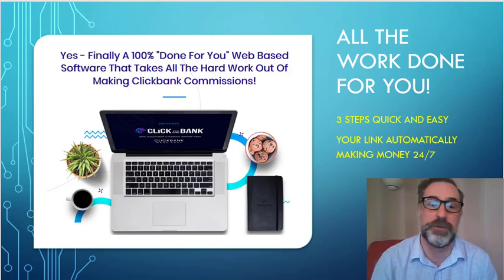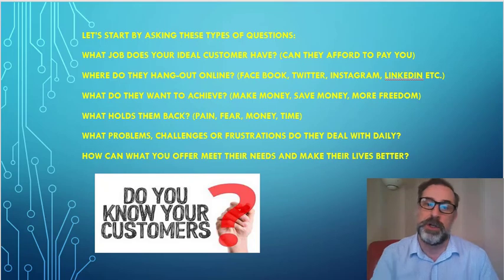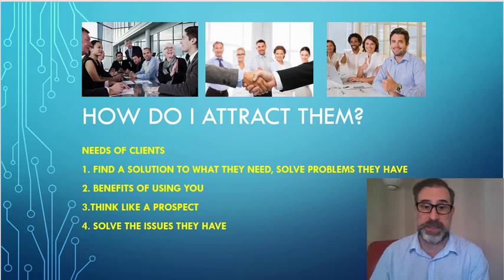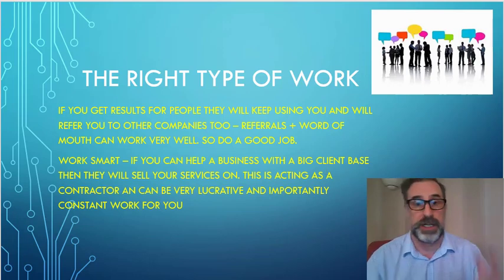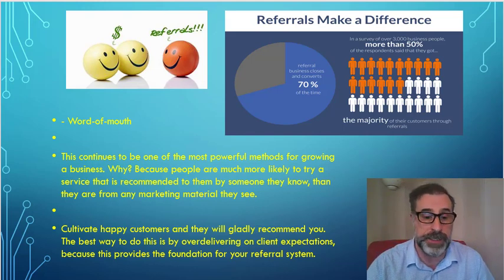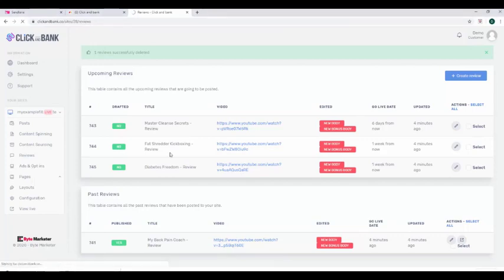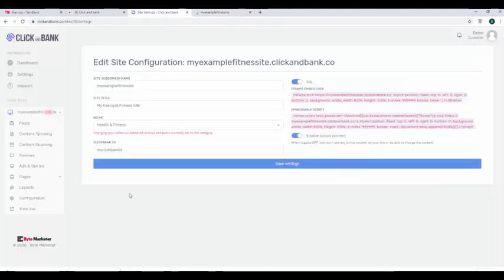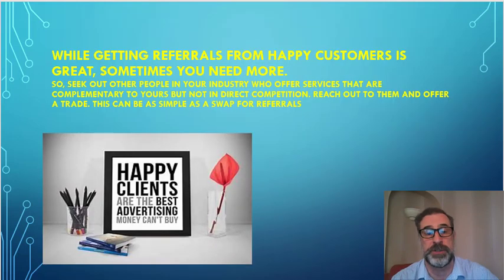[ClickandBank Landing Clients Bonus] All 23 Niches Covered Website Videos Content Bonuses web based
This brand new software gives you done for you websites, daily content, videos and bonuses for all 23 Click Bank Niches. You can fully monetize this with your click bank ID. This is fully hosted and you can even use your own domain. Totally customizable and very easy to use even for a newbie. This is the perfect software for creating a successful Click Bank business.